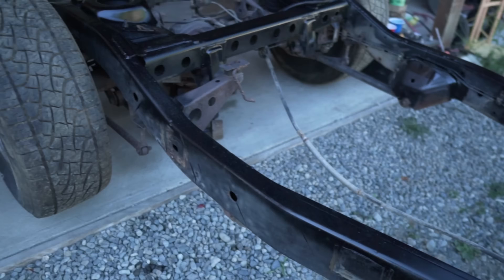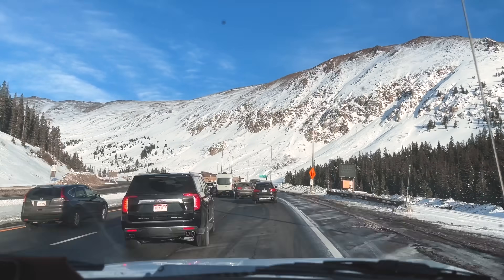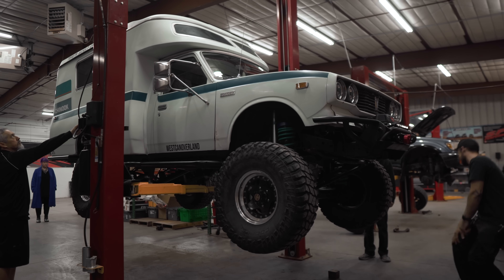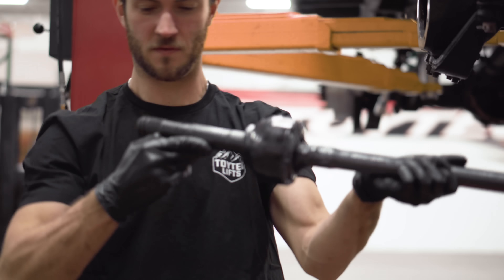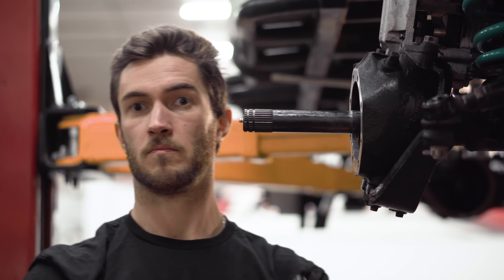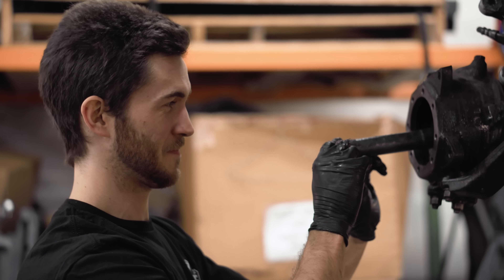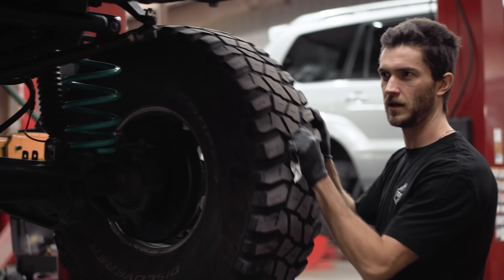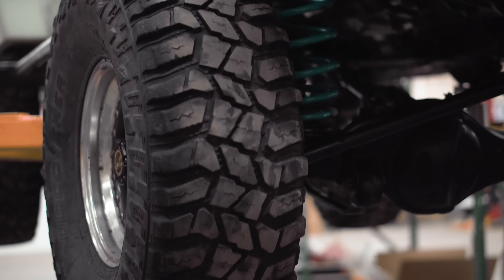LAND CRUISER CHINOOK BUILD Continues on the Road!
This has been a massive endeavour for our first ground up build. Many times we doubted ourselves and our skills. Through many trials and failures we persevered and built the world's first Land Cruiser Chinook. Thanks to the unbelievable support of our friends and community this rig has come to life. Check out the full build series playlist to see how it all began.

U.S. Links:

Custom fan shroud
Double din Stereo
Round LED headlights
OBD2 Reader
P clamps set for Brake lines
Fold down table
Cargo net for storage
Water filtration:
Camco filter
UV filter

Camping Gear:

Diesel heater
Best budget camp stove kit
Dutch oven
Aero press
Collapsible coffee mugs
All weather fire starters

Canadian Links:

Custom fad shroud
Double Din Stereo
Round LED Headlights

Our fave camp gear:

Best budget camping cook stove kit
Mini Camp Stove
Awesome collapsible mugs we use
Ultra lite chair
French Press

Truck stuff

Jade’s headlights
You’ll need this harness for Toyota’s
Best portable air compressor

Camera Gear

Our (former) drone
Our go pro
Our camera
Our best budget camera recommendation
Our most used lens
Our favourite lens

World First Land Cruiser Chinook
1996 FZJ80 Chassis: frame, suspension & axles, factory E-lockers
1976 Toyota Chinook pop-top fiberglass camper
2000 4runner 5zv-fe 3.4 V6 Engine
1993 R150F Manual Transmission
Custom Everything.